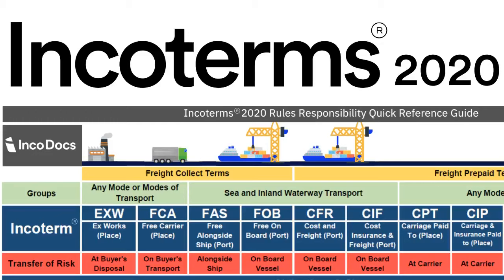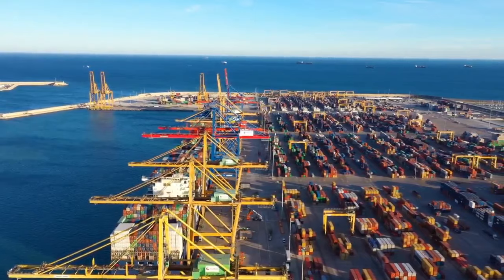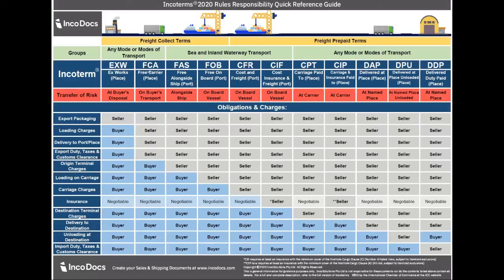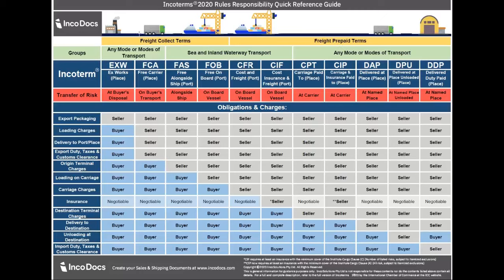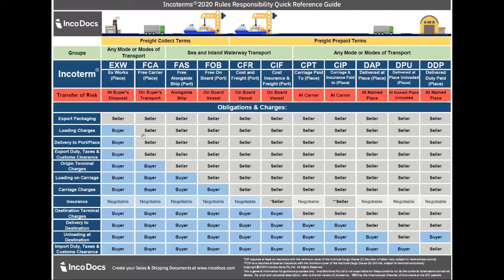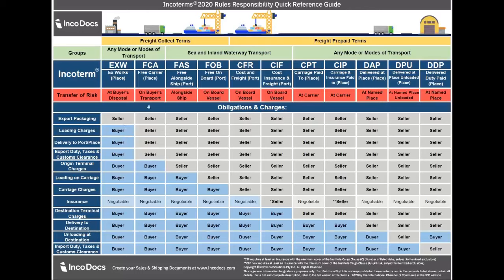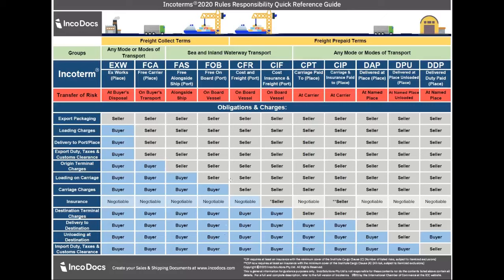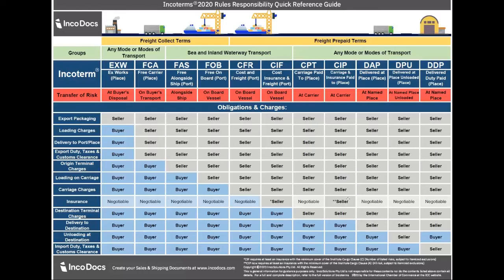Incoterms® 2020 Explained for Import Export Global Trade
Incoterms® are Internationally recognized terms that are published by the International Chamber of Commerce (ICC).  Buyer and sellers use Incoterms® to agree on the International sale and supply of goods in global trade transactions.  Buyers and sellers must accurately understand how Incoterms® work and agree to sell goods based on 11 Incoterms®:
EXW - EX Works or EX Warehouse
FCA - Free to CArrier
FAS - Free Alongside Ship
FOB - Free On Board
CFR - Cost and Freight
CIF - Cost, Insurance and Freight
CPT - Carriage Paid To
CIP - Carriage and Insurance Paid to
DAP - Delivered At Place
DPU - Delivered at Place Unloaded (note DPU replaces the old Incoterm® 2010 DAT)
DDP - Delivered Duty Paid

The buyer and seller must agree to Incoterms® and display them correctly on sales contracts and documentation.  Exporters and importers use IncoDocs.com to connect to create and share sales and shipping documentation required for global trade.